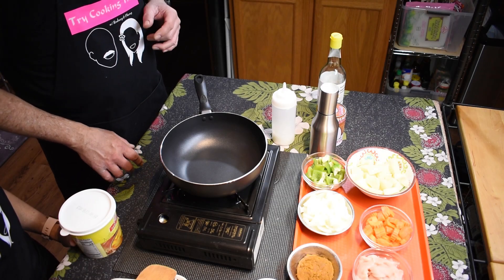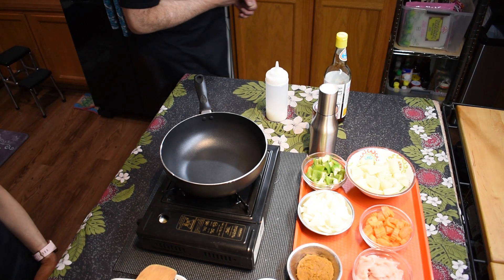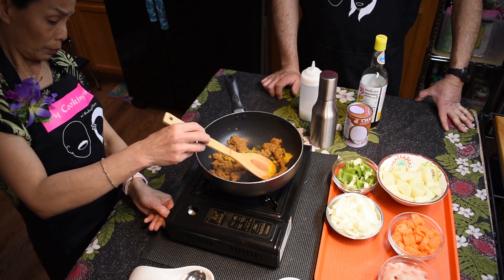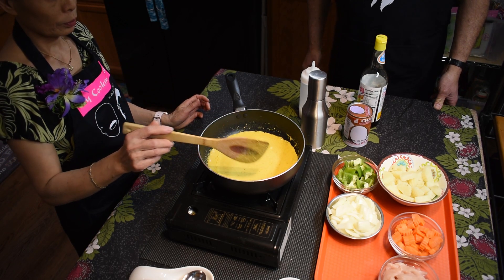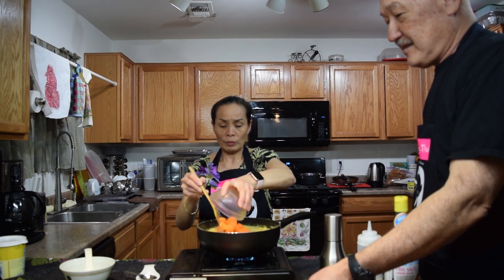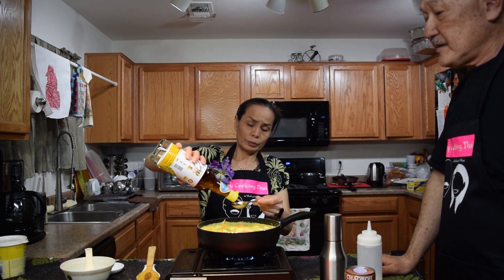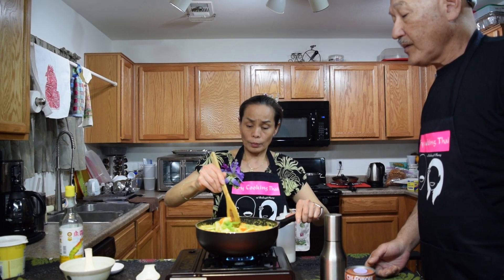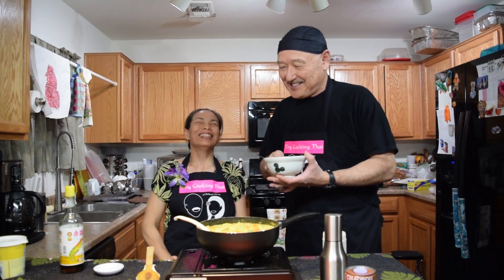Yellow Curry - แกงกะหรี่